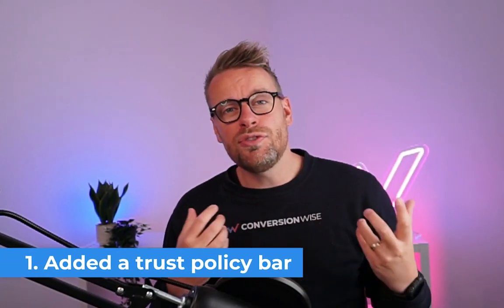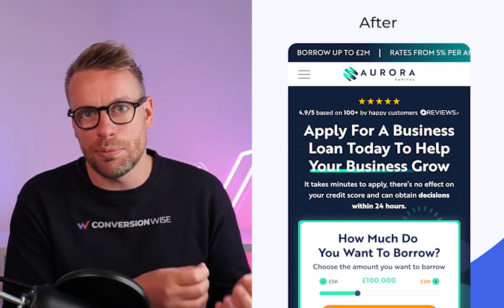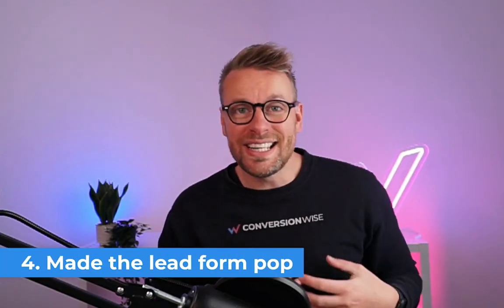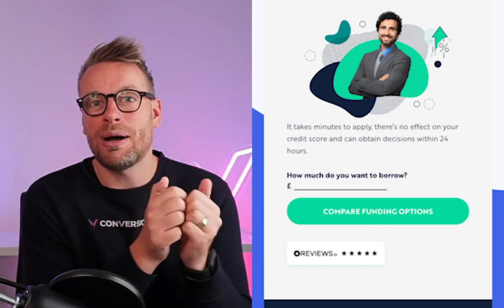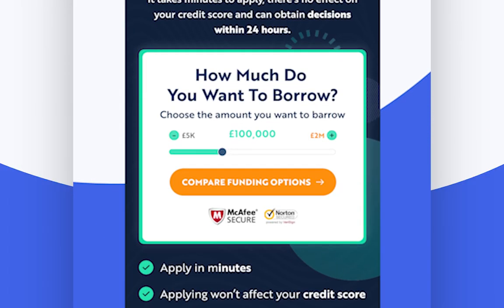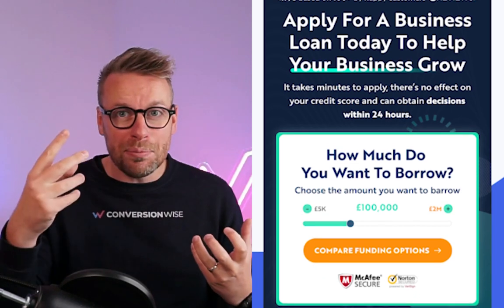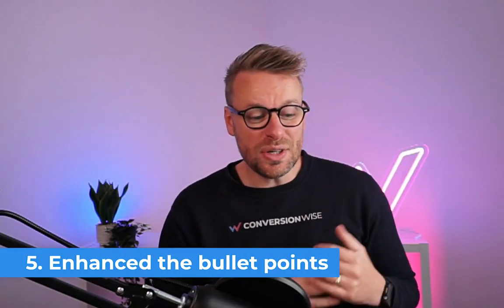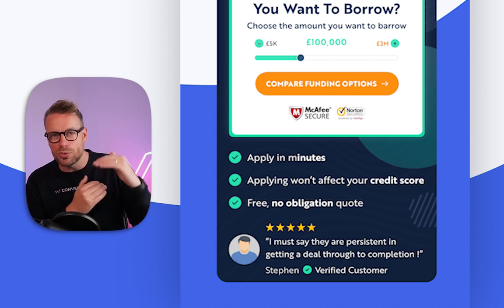Lead gen landing page optimization 101 | Business Loans | CRO Insights #55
So far, we've shared heaps and loads of insights on optimizing ecommerce stores and hundreds of ecomm owners and entrepreneurs have skyrocketed their business. In this episode, we share with you, 6 key pointers on taking your lead generation business to the next level that are easy to implement and proven to generate more revenue for you. Enjoy this must-watch video :)

They hired us to redesign their cart page to increase their conversion rates. Smart move 👍 I’m going to show you EXACTLY how we did it. Let's break down the before/after now 👇

We:

00:00 Intro
00:38 Added a trust policy bar.
00:55 Added the missing social proof.
01:11: Enhanced the value proposition.
01:27 Made the lead form pop.
02:03 Enhanced the bullet points.
02:30 Added a testimonial at the bottom of the page.